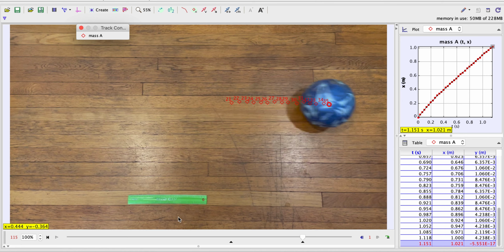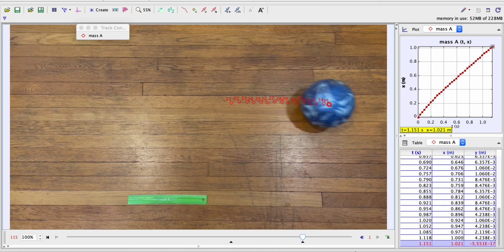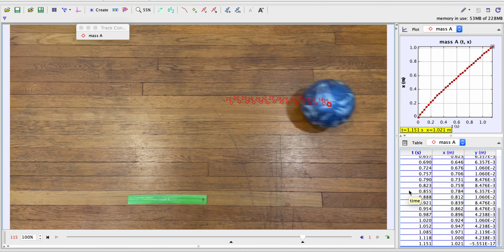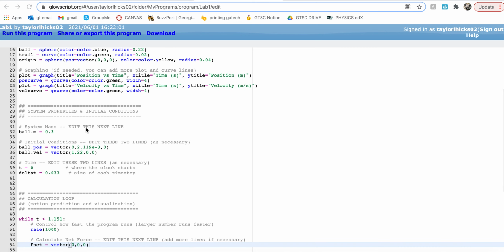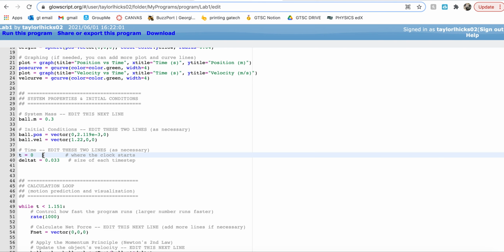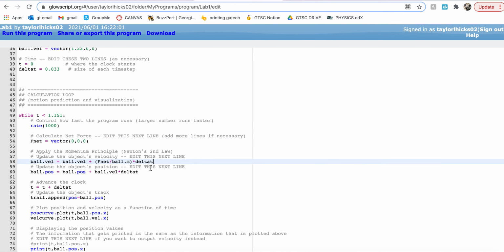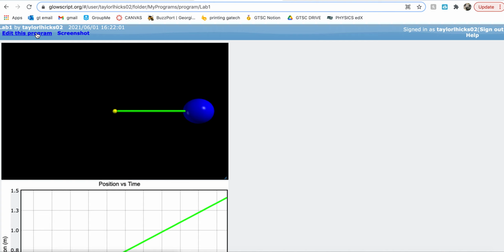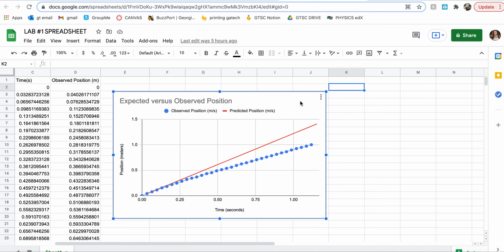Physics 2211 Summer 2021, Lab 1 Report